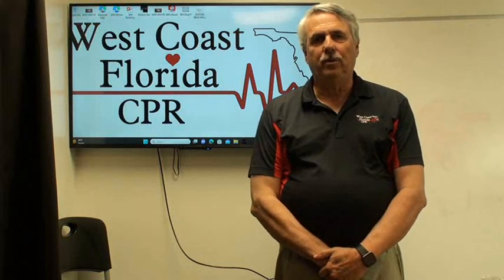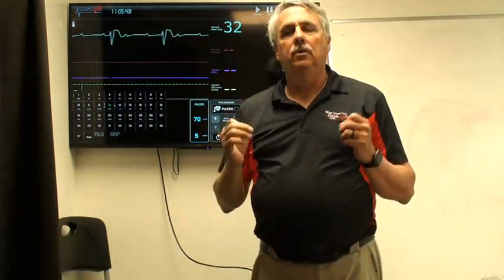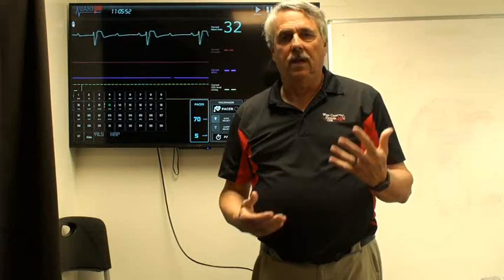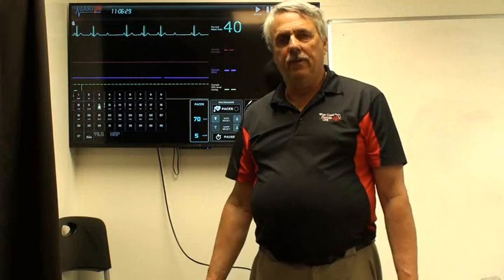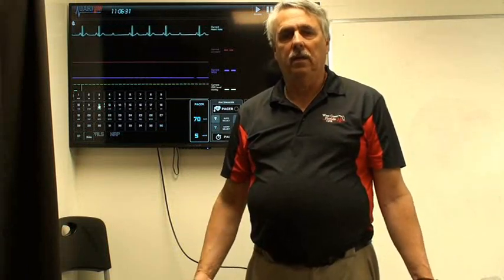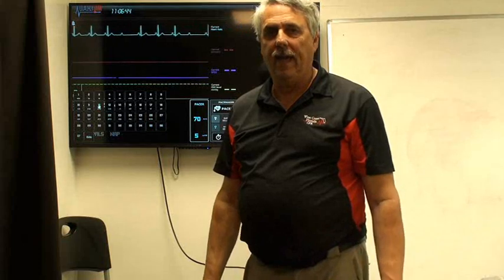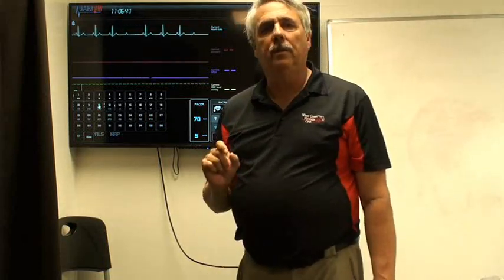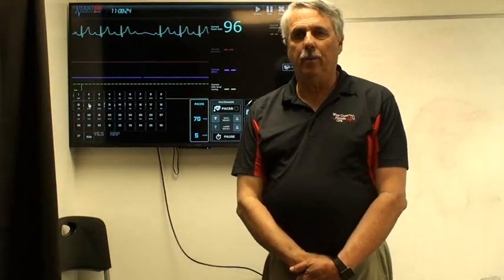Heart Blocks WCFCPR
Training on Heart Blocks.  Simple 2.5 minute video explaining Cardiac Heart Blocks.  3rd degree vs 2nd degree type 1 and 2.
0:00  Intro
0:12  3rd Degree HB
0:57  2nd Degree HB type 2
1:39  2nd Degree HB type 1